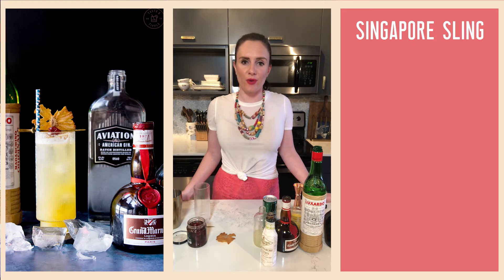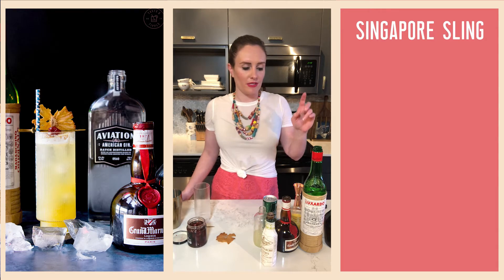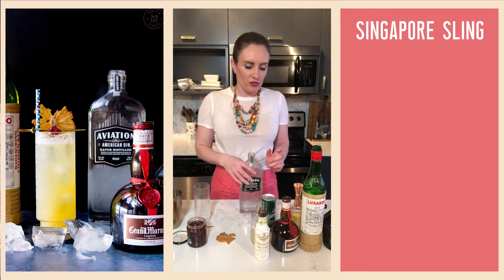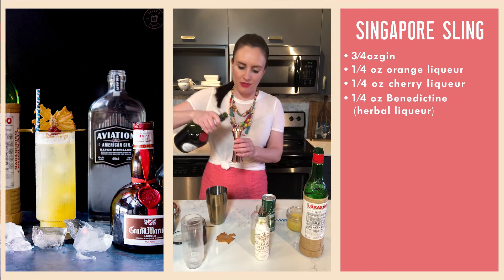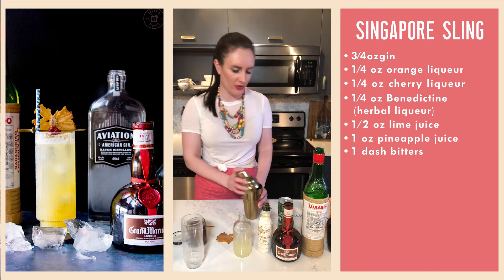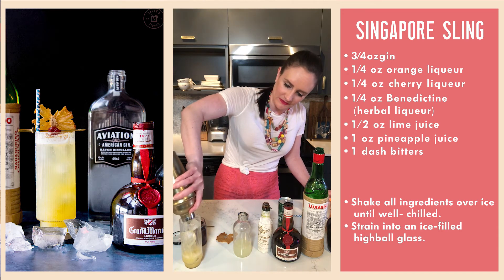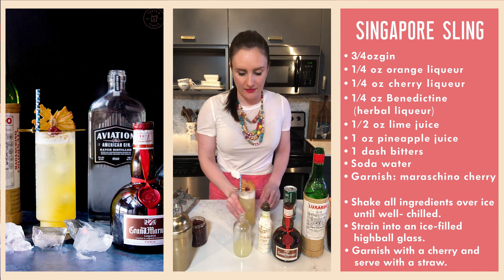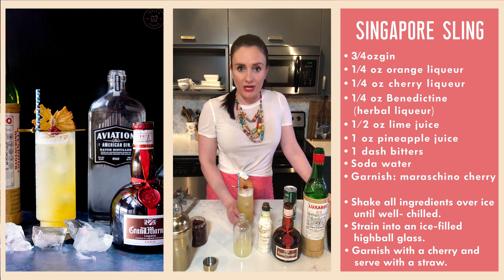SINGAPORE SLING COCKTAIL RECIPE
This is probably going to be different than the version you got wasted on at the university dance bar. An authentic Singapore Sling should be a balanced combination of sweet, tart, bitter, and spirited.

SINGAPORE SLING

- ¾ oz gin
- ¼ oz Benedictine (herbal liqueur)
- ¼ oz orange liqueur
- ¼ oz cherry liqueur
- 1 oz pineapple juice
- ½ oz lime juice
- 1 dash bitters
- Garnish: maraschino cherry

- Shake all ingredients over ice until well-chilled.
- Strain into an ice-filled highball glass.
- Garnish with a cherry and serve with a straw.

This video originally aired on my Virtual Happy Hour Series on Instagram Stories on May 20, 2020.